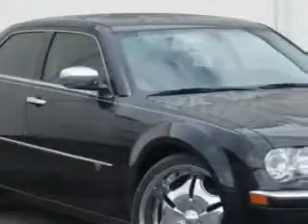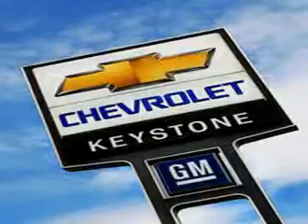Chrysler, Keystone Chevrolet- Sand Springs, OK 74063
Chrysler, Keystone Chevrolet you will love this Brilliant Black Crystal Pearl Coat 2009 Chrysler 300, equipped with an 8 Cyl. engine and an automatic transmission with only 26,128 miles. enjoy an impressive 25 miles to the gallon on this great car with features like satellite radio, chrome wheels, cruise control, dual climate control, leather upholstery, remote keyless entry, power driver and passenger seating, compact disc player, auxiliary audio input, and much more. Enjoy the drive and have peace of mind in this 2009 Chrysler 300. see us at Keystone Chevrolet today!

miles- 26,128

vin- 2C3KA63T99H571949

Keystone Chevrolet

8700 Charles Page Blvd.